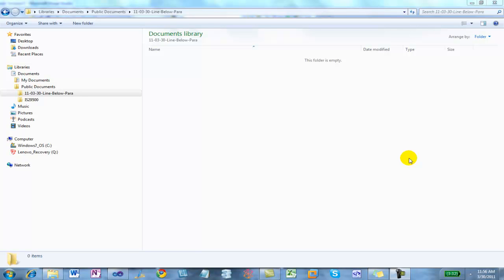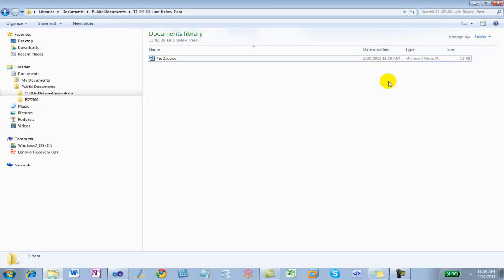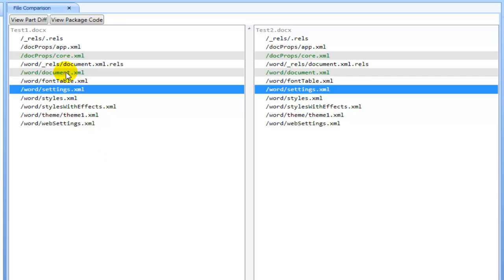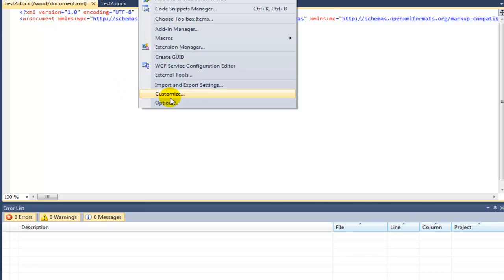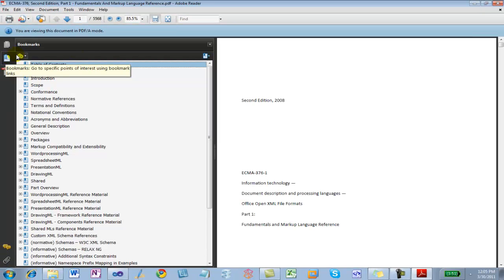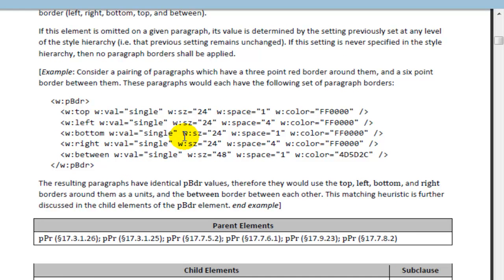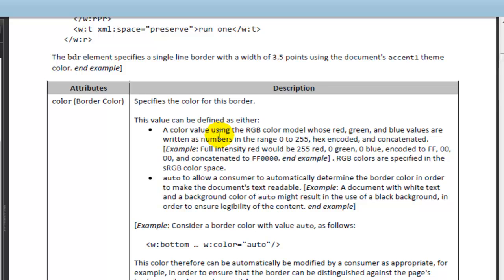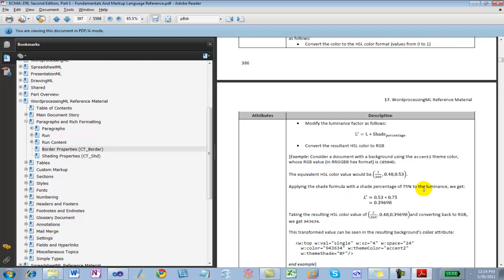Border-Below.mp4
Walks through the process of how to solve an Open XML developer problem.